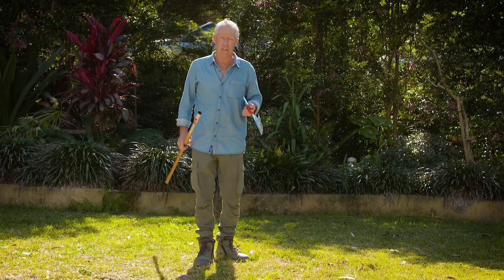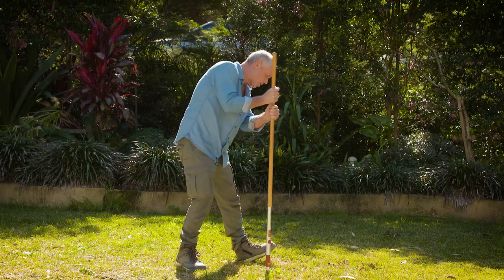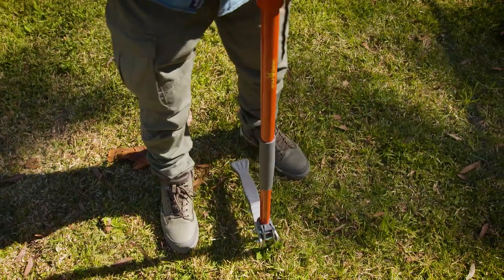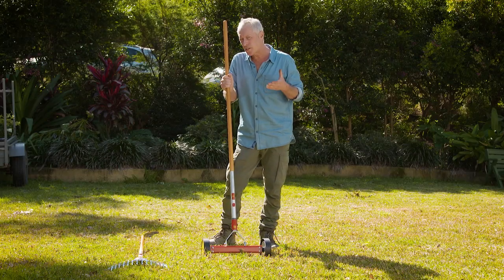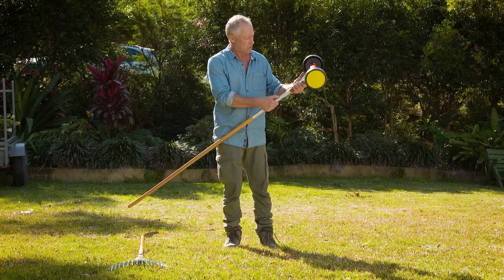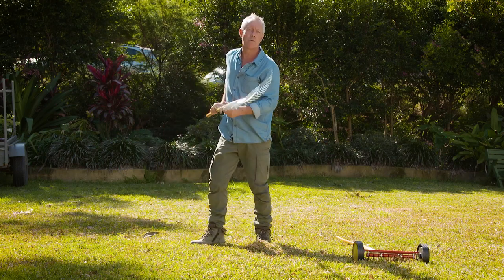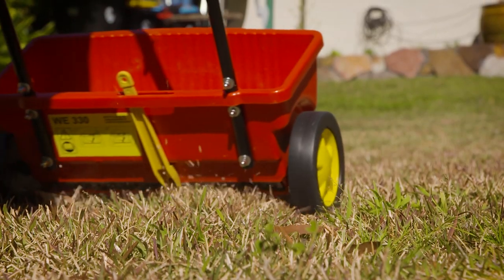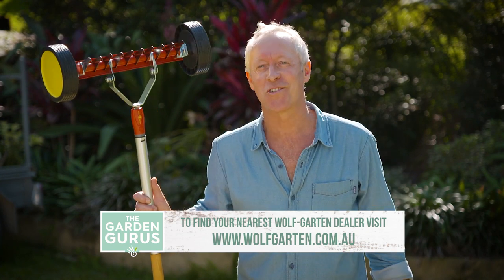The Garden Gurus - Lawn Perfection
Staying on top of weed growth is vital for having a great lawn. Nigel shows us easy ways to improve lawn health and beat weeds.